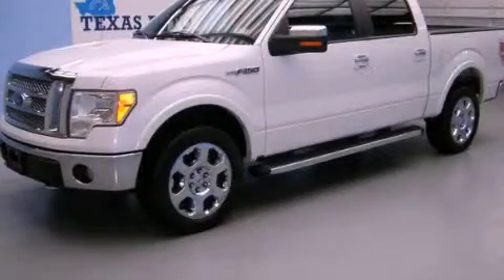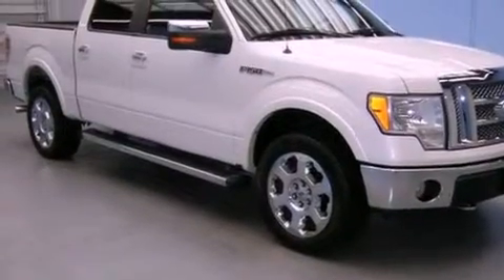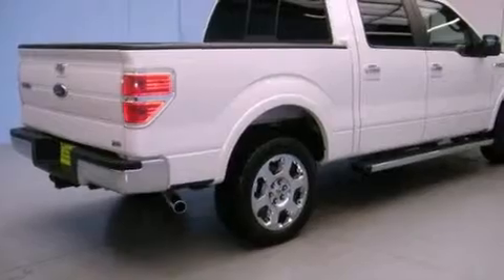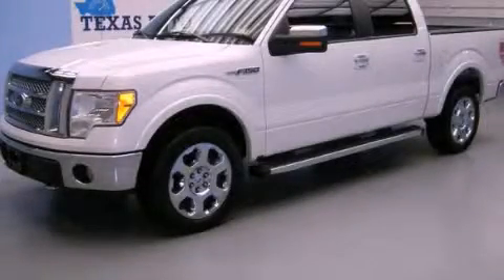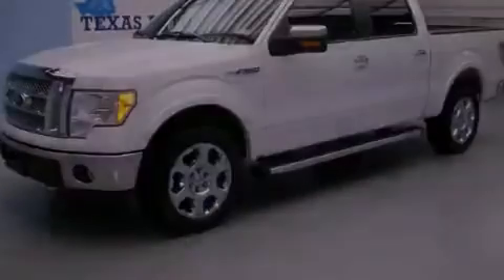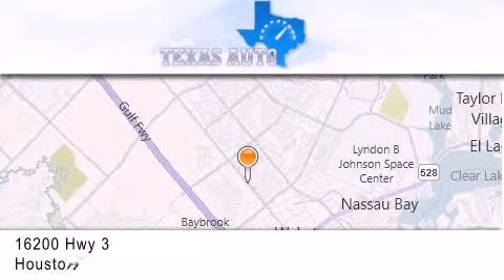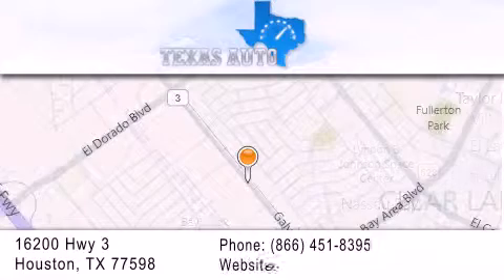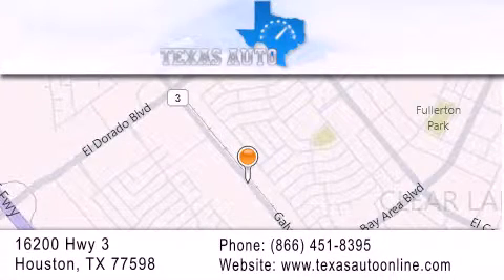2010 Ford F-150 Houston TX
Year : 2010
 Make : Ford
 Model : F-150
 Engine : 5.4L 3V EFI V8 FFV engine
 Trans . : Automatic
 Exterior : White
 Miles : 35,740
 Interior : Other

 Preowned 2010 Ford F-150 Houston TX